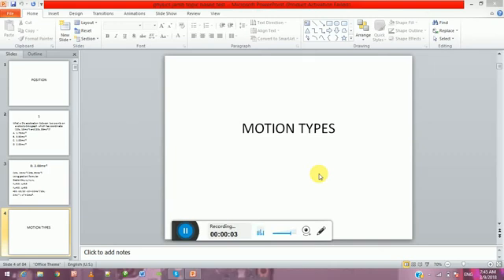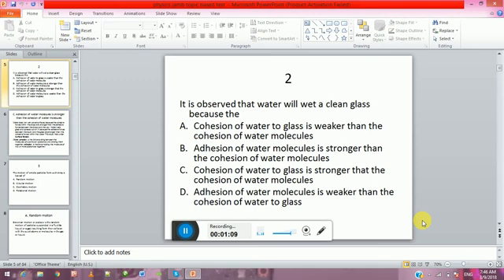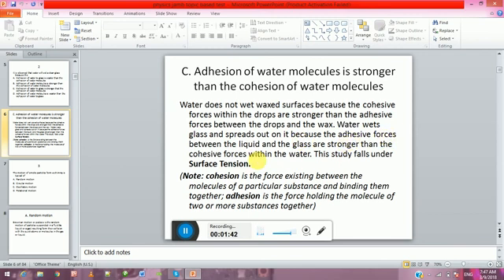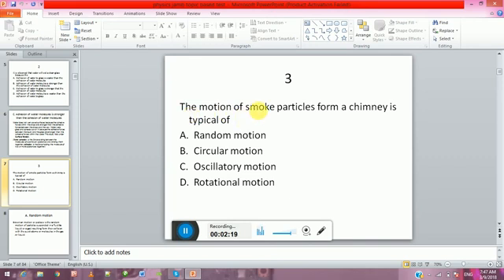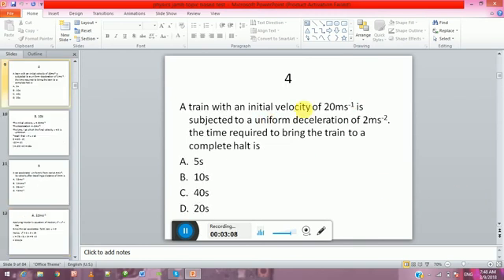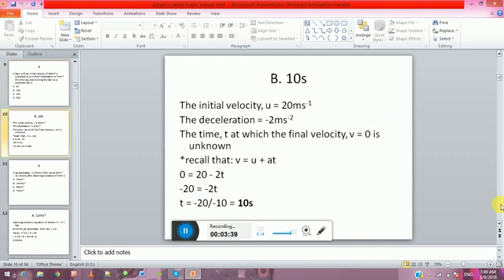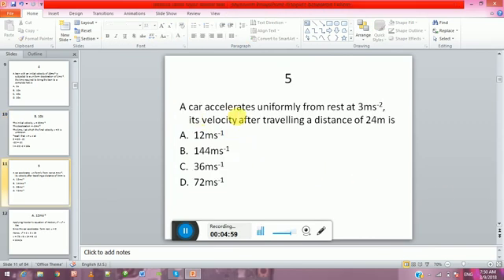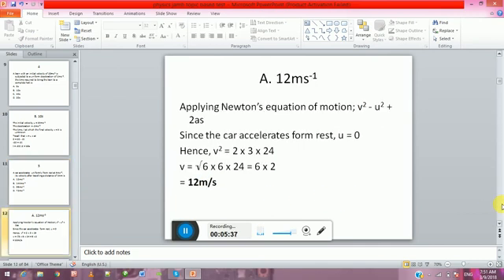past questions physics, motion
jamb tutorials, jamb, waec, neco, gce, quiz, past

questions, tutorials, how to score high, jamb score,

exams, pass, JAMB PAST QUESTIONS AND ANSWERS, waec

tutorials, neco tutorials, gce tutorials, physics past

questions, position, motion